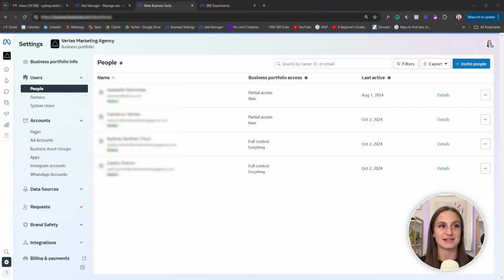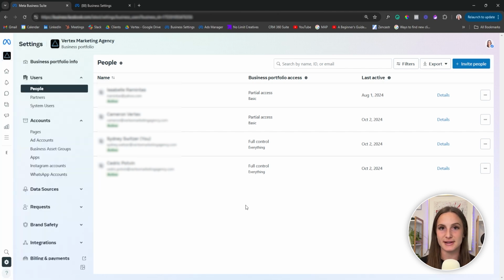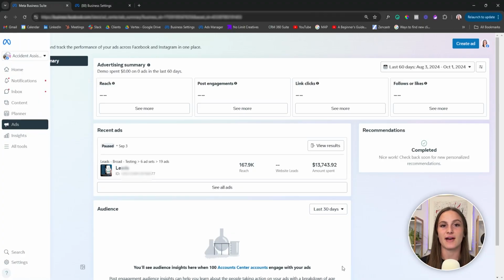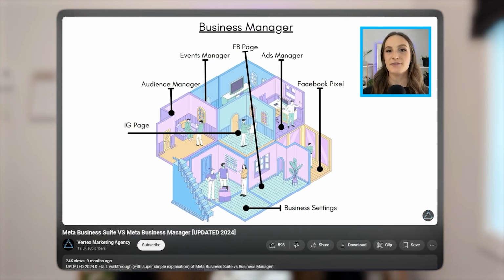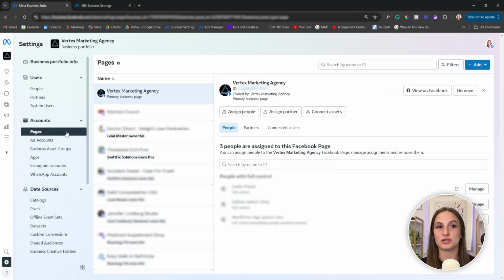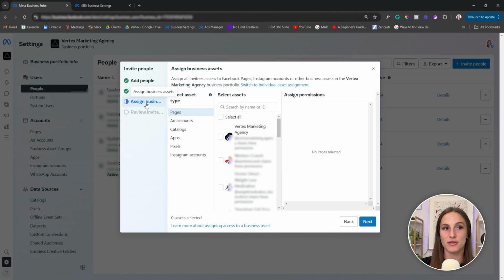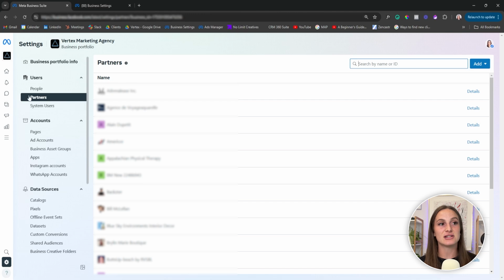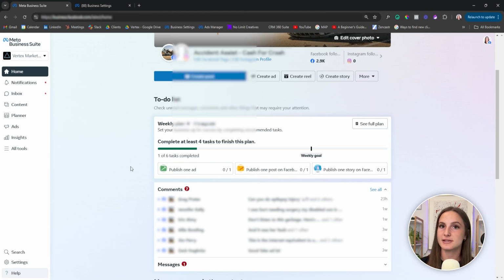The End of Business Manager: Why Business Suite Is Your Future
The confusion of Business Manager and Business Suite is over... Here's what you need to know!

Still confused? Having issues with organizing your business suite?

(0:00) What is Business Suite and Why is it Replacing Business Manager? Business Suite is replacing Business Manager as a new and improved platform.
(1:32) How to Think About "Business Portfolios" & What They Mean in Business Suite
(2:42) Explanation of all the Tools You Have Access to in Business Suite
(3:40) How to Manage Facebook & Instagram Pages in One Place with Business Suite
(4:06) When to Use the Ads Feature in Business Suite (vs. Ads Manager)
(4:53) How do you log in to Business Suite? (Important Tips!)
(5:43) How to Properly Organize Your Business Suite
(7:35) How to Add Users & Assign Roles in Business Suite
(8:42) Common Business Suite Issues & How to Troubleshoot Them
(9:11) How to Collaborate with Partners in Business Suite
(10:40) Quick Recap of Business Suite